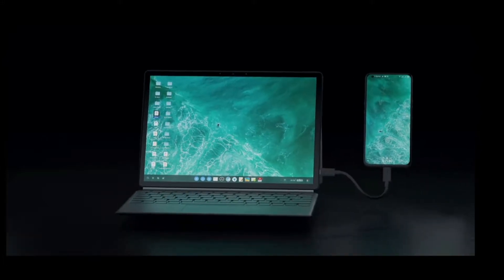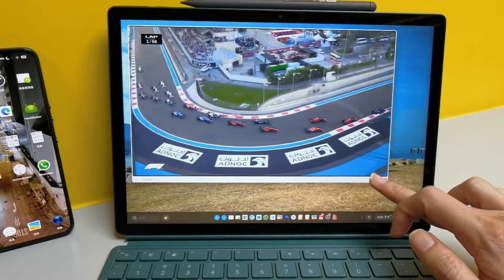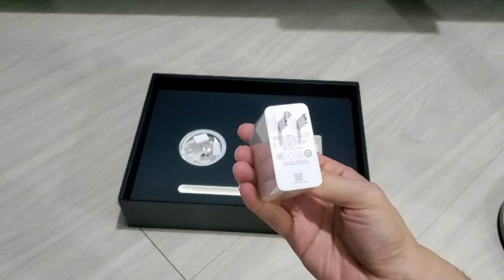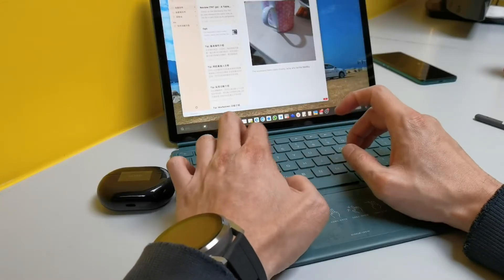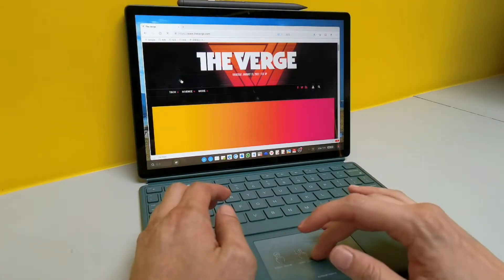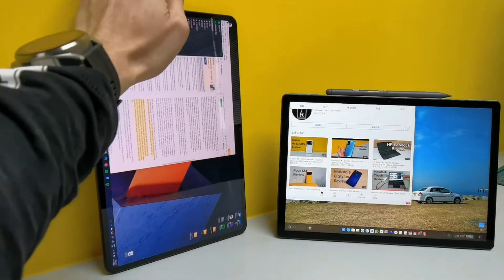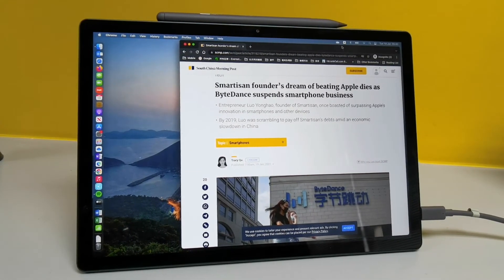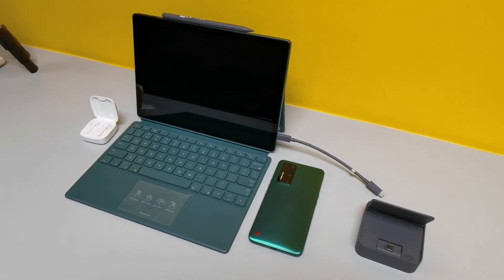Smartisan TNT go 1 Year later - A Fantastic Lapdock for Nobody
(WS) A follow up video from the Smartisan R2 video to explore its dedicated lapdock, showing how compelling desktop mode smartphones and lapdock set up could be.

Link for sale:
(SOLD) Sorry folks!